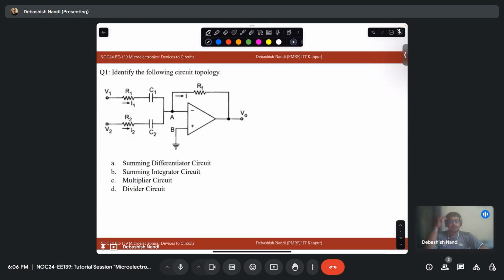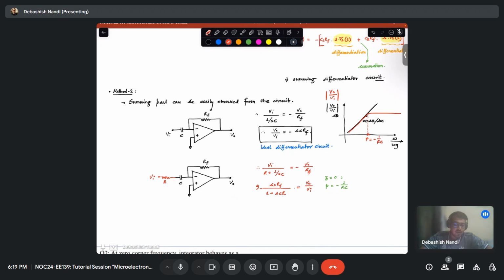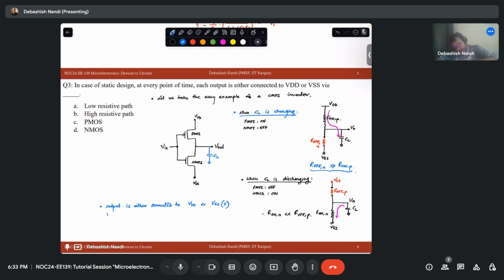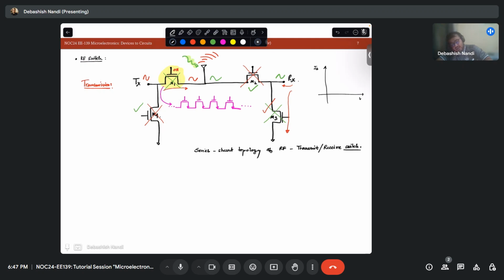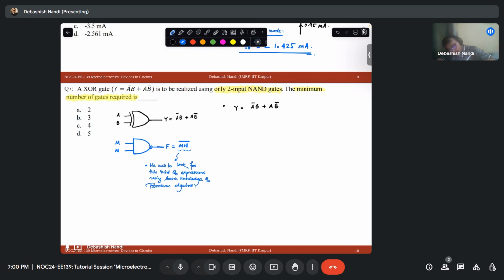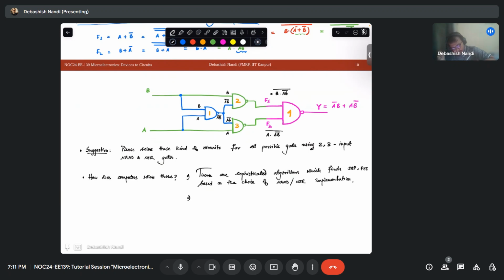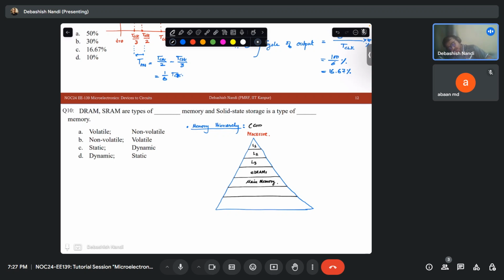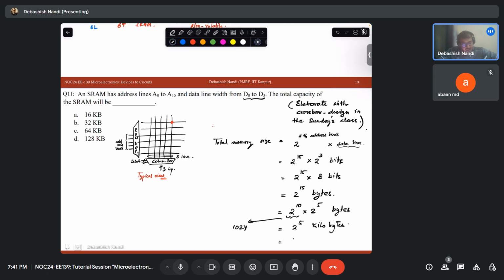Week-12 Tutorial (Microelectronics: Devices to Circuits) : NPTEL NOC24 EE-139, Y2024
This video contains the Week-12 Tutorial Session held by Mr. Debashish Nandi (TA, PMRF, IIT-K).

This includes sample problem-solving techniques on ideal OPAMP circuits, universal gates, memory hierarchy,  pass transistor logic, stacking of MOSFETs, etc.